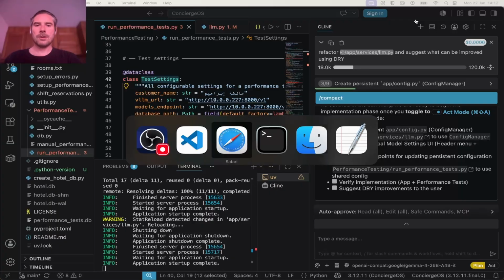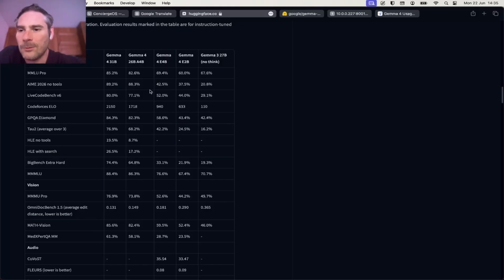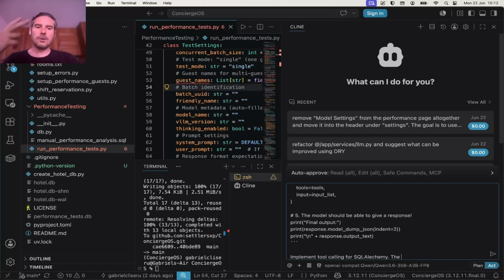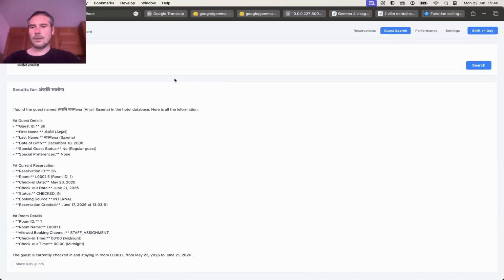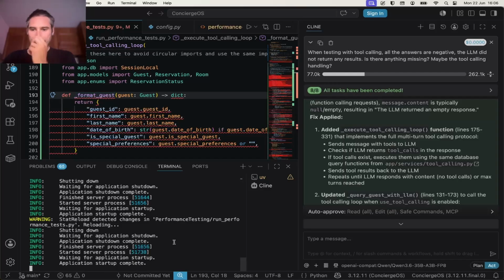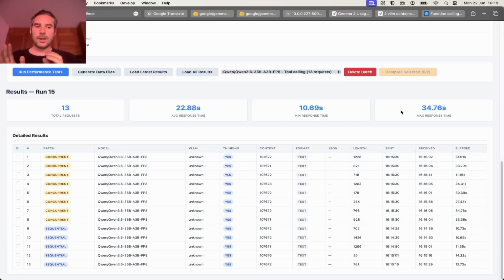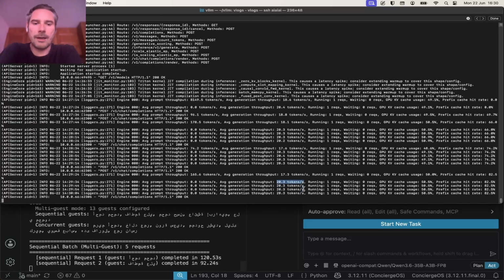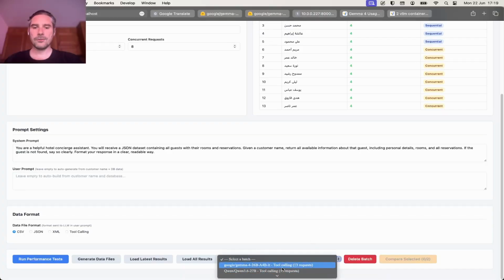Qwen3.6 and Gemma 4 performance tests with tool calling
Coding with Gemma4 32b B4A vs coding with Qwen3.6 35B B3A.

Performance tests for tool calling between Qwen 3.6 27B, Qwen3.6 35B B3A and Gemma4 32b B4A.

A LOT of observations and conclusions to be had in this video.

00:00 - Intro
00:05 - Plans for this episode
00:48 - Gemma 4 26B A4B Coding trial
02:29 - Conclusion and back to Qwen
02:49 - Bug fixing attempt with Qwen3.6 36B A3B FP8
04:17 - Improvements for model retrieval done
04:37 - Tool calling implementation
05:21 - DB schema for tool calling
05:50 - DB guardrails - how not to delete a production database
06:37 - Qwen3.6 36B A3B FP8 vs Qwen 3.6 27B
07:22 - Qwen3.6 36B A3B FP8 speed with Tool Calling available
07:51 - Conclusion on Qwen3.6 36B A3B FP8 with tool calling
07:57 - New feature : Performance tests with tool calling
08:25 - First run with tool calling failed
08:44 - New feature: Delete run button
08:54 - Back to debug with performance tests with tool calling doesn't work
09:54 - Qwen3.6 36B A3B FP8 - Working tests with tool calling
10:16 - Shifting load from LLM to web server - analysis and performance warning
10:45 - Qwen3.6 36B A3B FP8 - Run analysis
11:21 - Discussion about the API endpoints
11:44 - Would a no SQL cache make sense?
13:17 - Qwen3.6 27B - Performance tests with tool calling + Observations
13:40 - Theory about number of tool calls and behavior
15:33 - New type of test idea
16:17 - Qwen 3.6 27B results analysis
16:50 - Gemma 4 26B-A4B - Performance test
17:02 - Gemma 4 26B-A4B - Expectations and observations
17:18 - Gemma 4 26B-A4B - Tool calling vs CSV
17:21 - Outro

The GPU used for all the LLMs in this video is RTX PRO 5000 Blackwell 72GB.